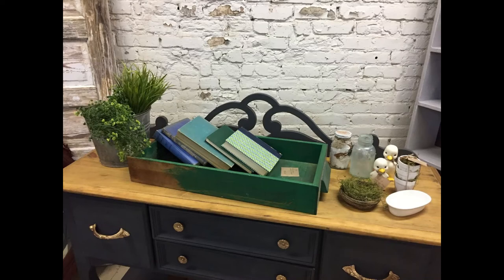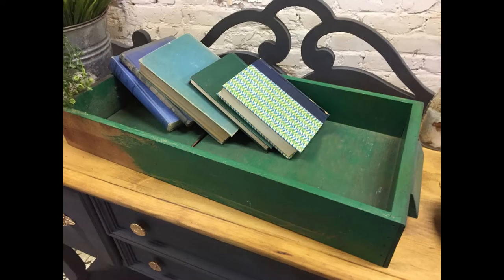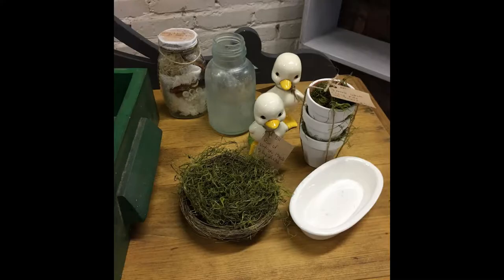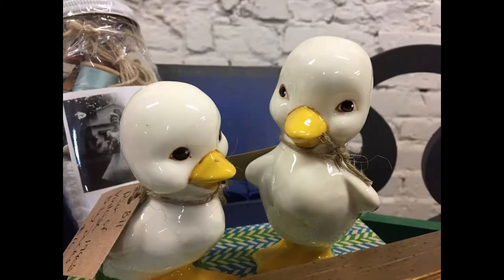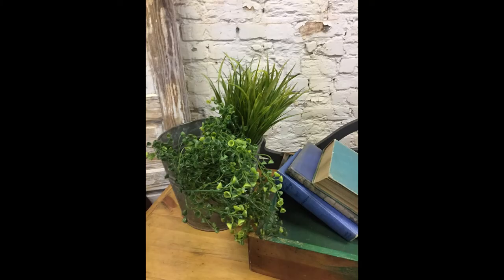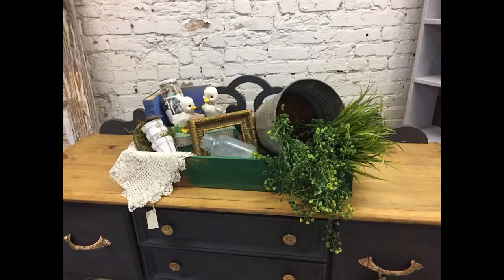Creating a Spring Vignette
This is a quick video showing you how to create a spring vignette with items you probably already have lying around your house or booth. I created two looks using a wood desk drawer and then using a planter.